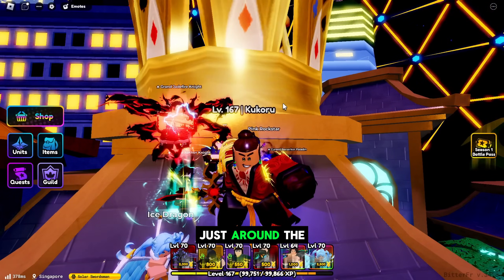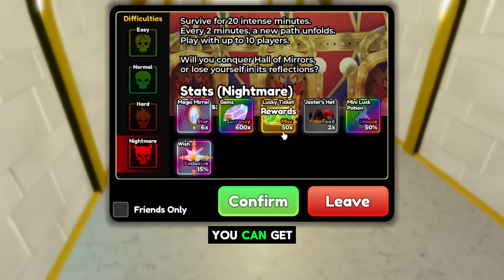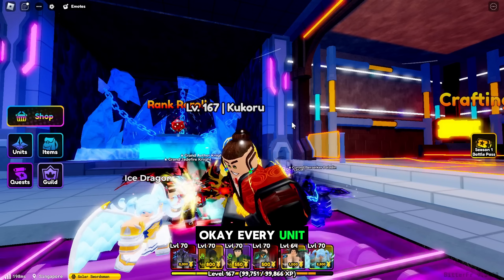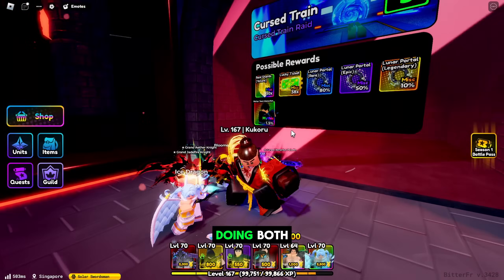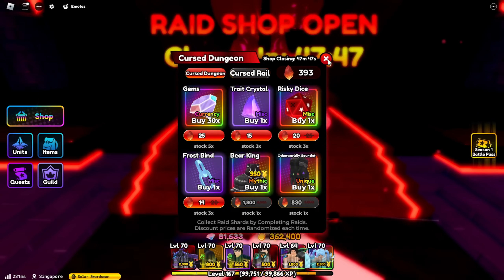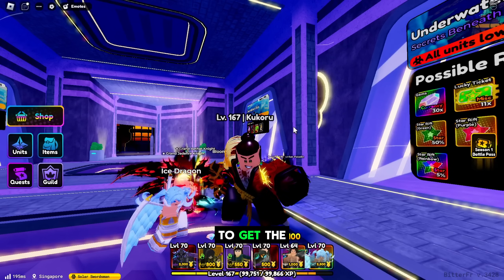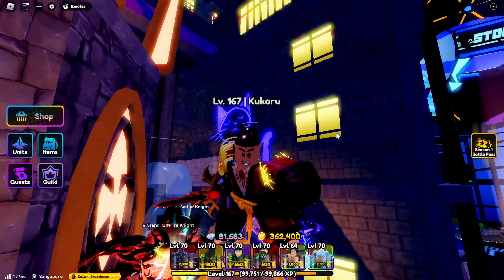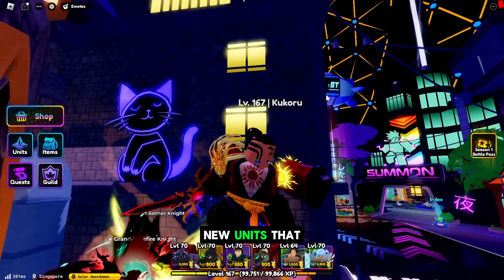5 Items that will Make you Rich in Anime Defenders Update 5!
These 5 Items will make you Rich in Anime Defenders Update 5. Make sure to grind for them to get gems or items you want fast in anime defenders.

1 like = 100% SECRET✳️

✅✅ 800 sub!